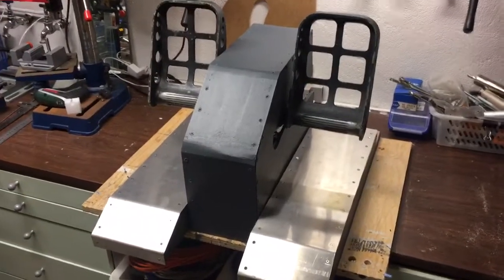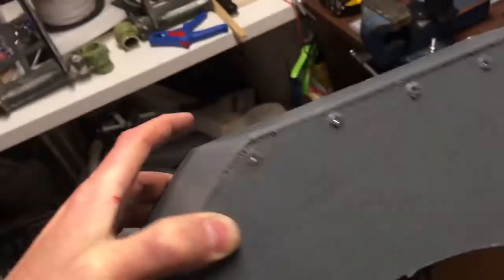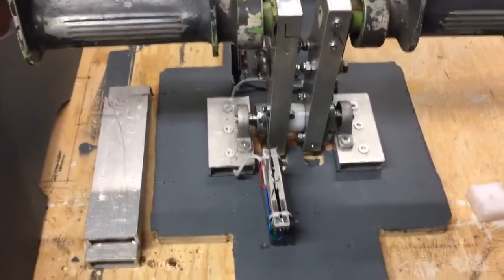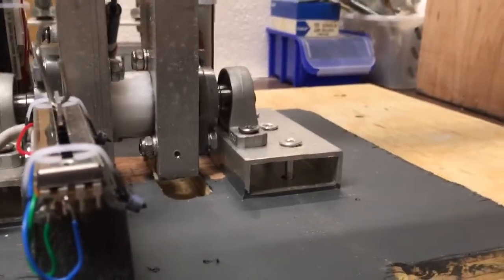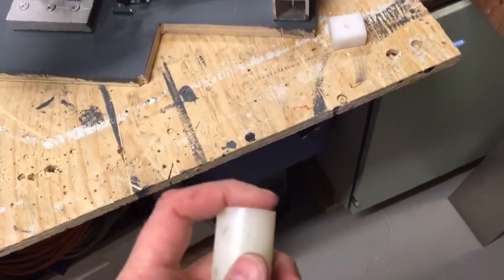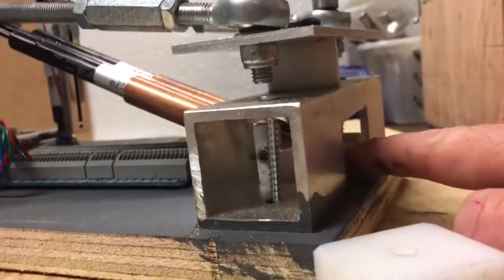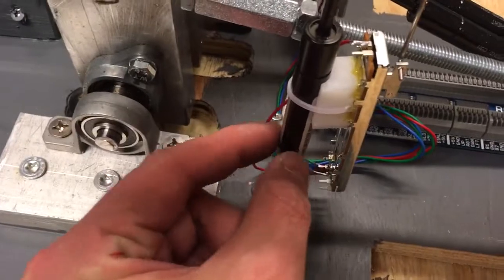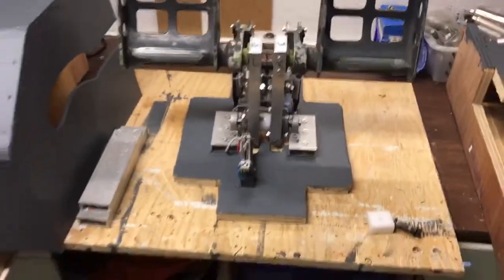737 rudder convertion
Build for original Boeing737 rudder pedals, converted to use in simulator. I will supply drawings after my next build, wich will include Rudder Adjustment Mechanism. Questions is answered in Prosim737 Forums